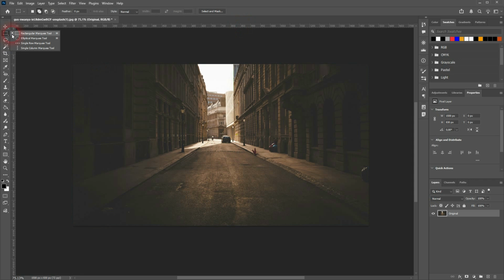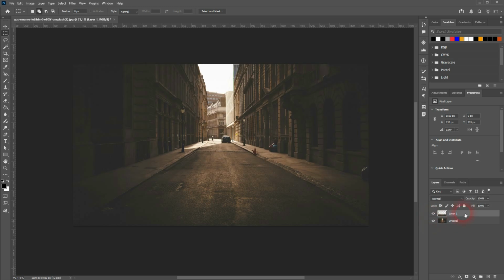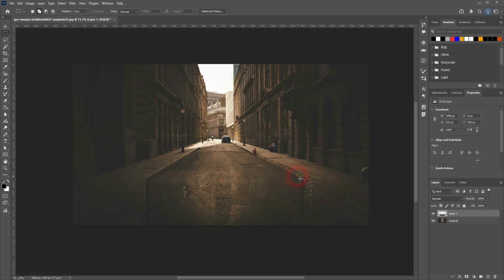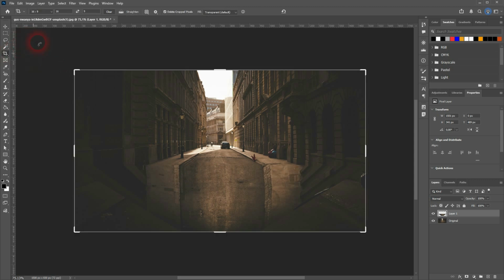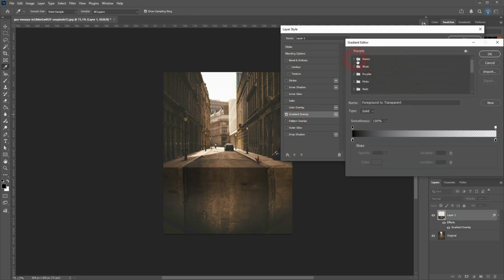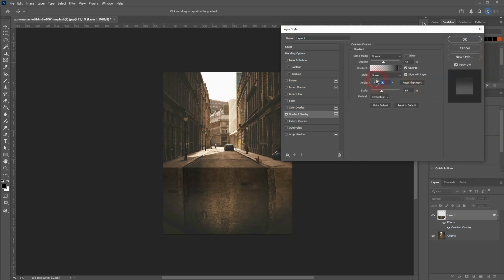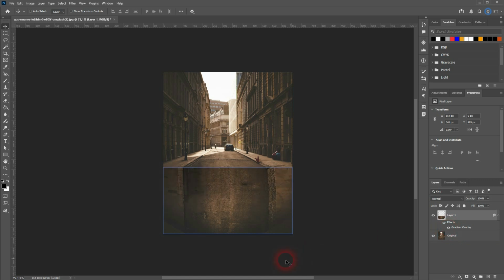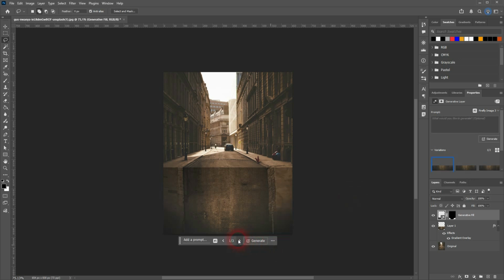Landscape Bend Effect (Photoshop Manipulation 6)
Learning Photoshop Manipulations 006: Landscape Bend Effect